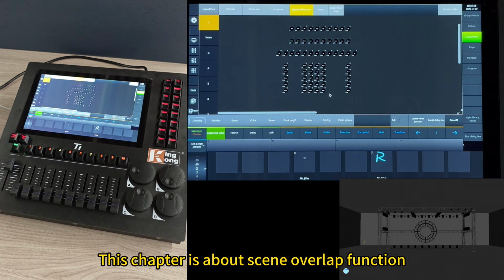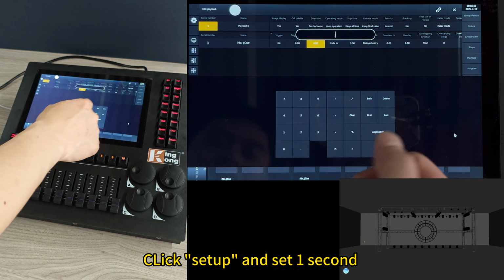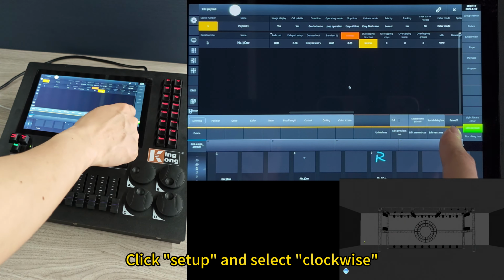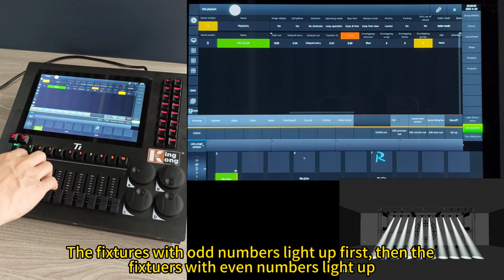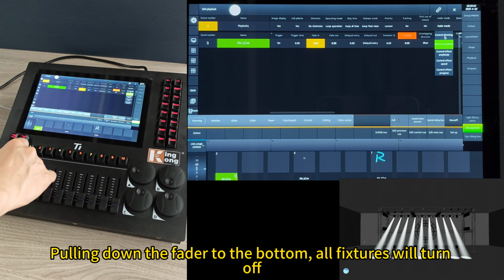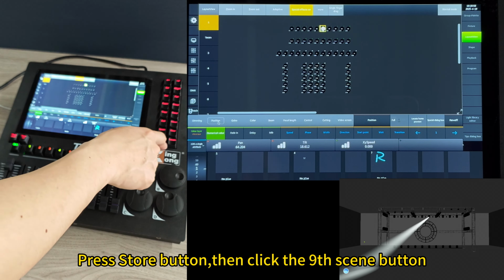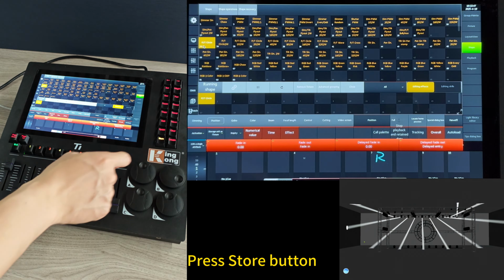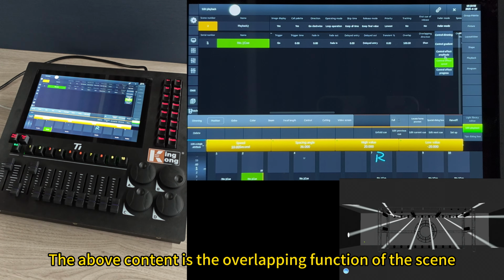Chapter 25 T1 Scene Overlap Function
Overlap function: Fixtures are turned on or off one by one